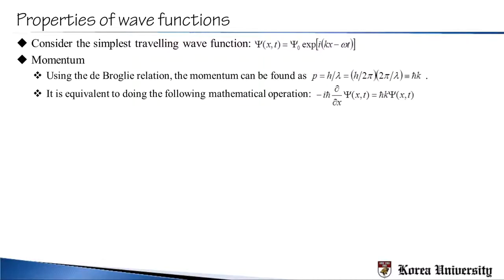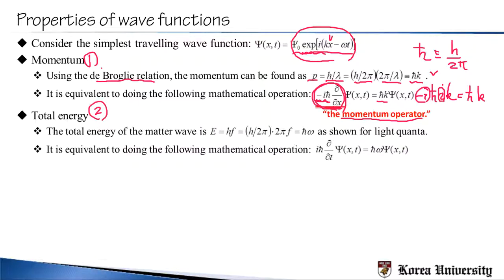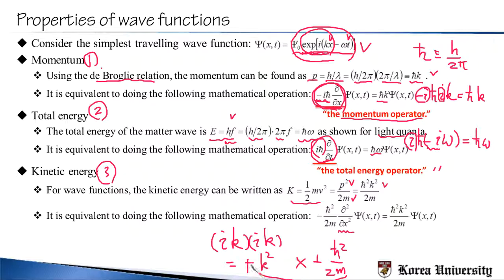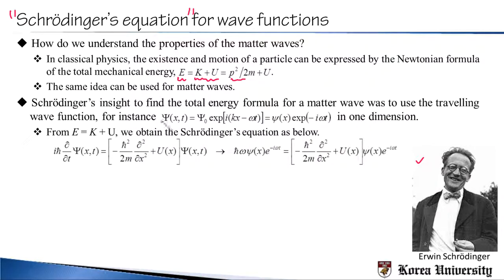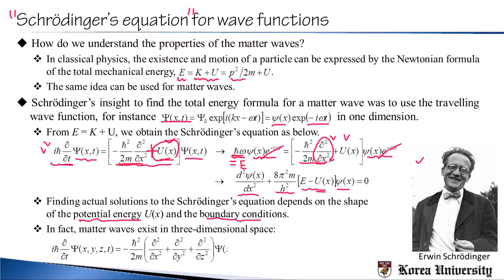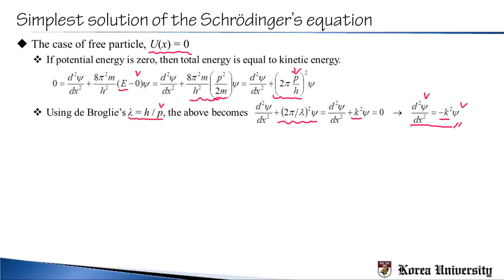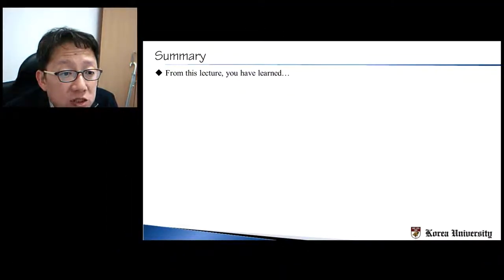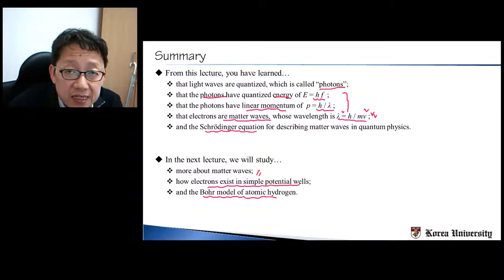PHYS152 2015 14 4